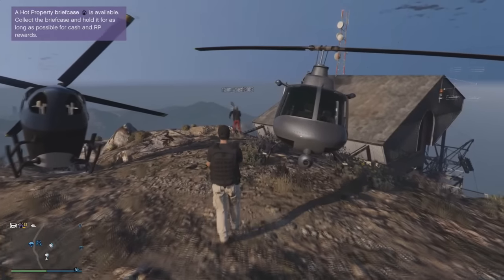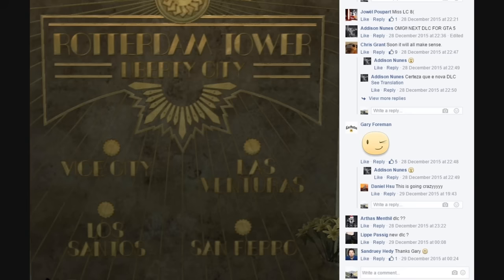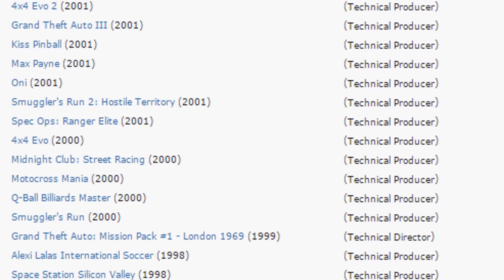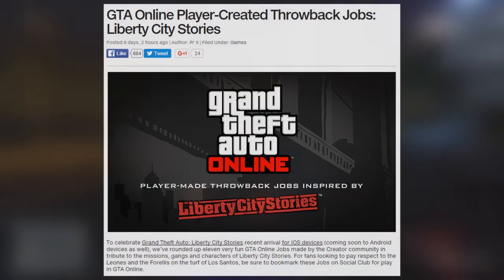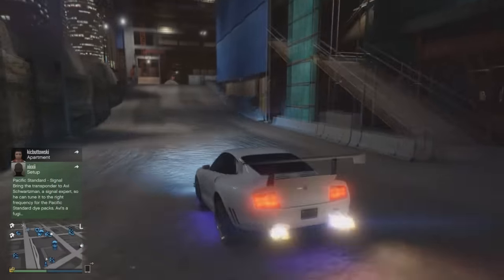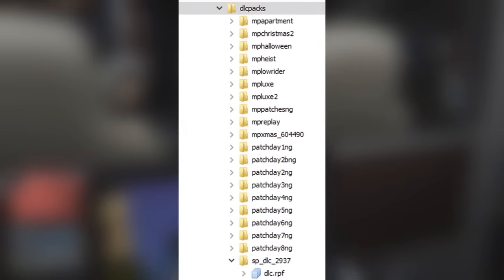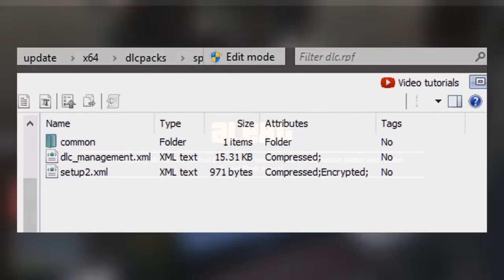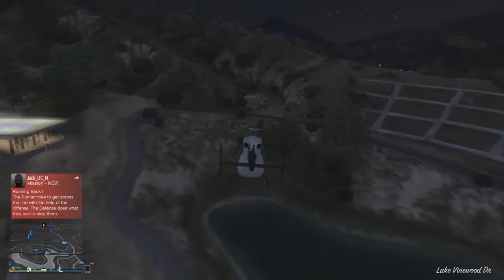GTA 5 LIBERTY CITY MAP EXPANSION DLC REVEAL EXPLAINED! (GTA 5 Liberty City DLC)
► More me!